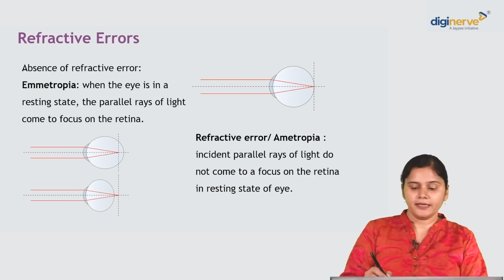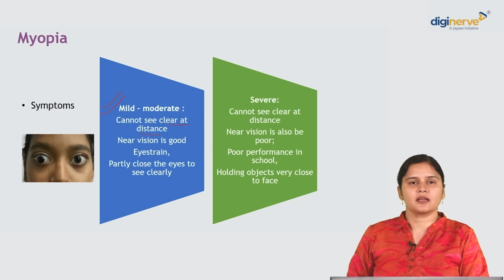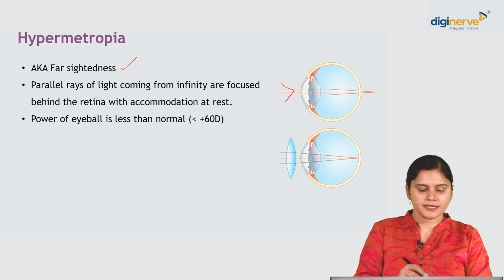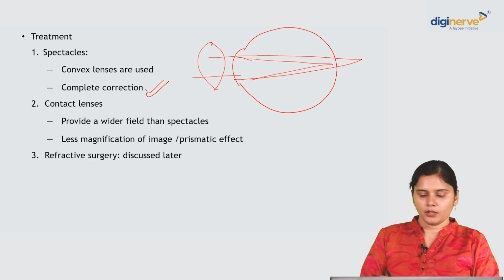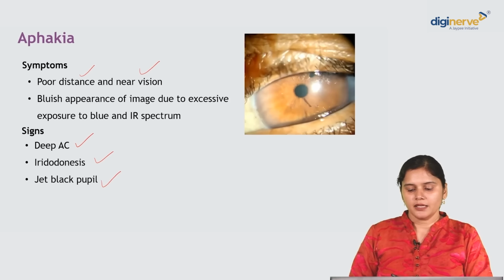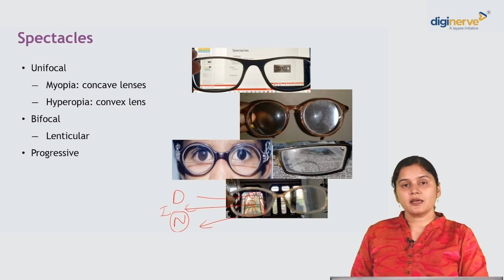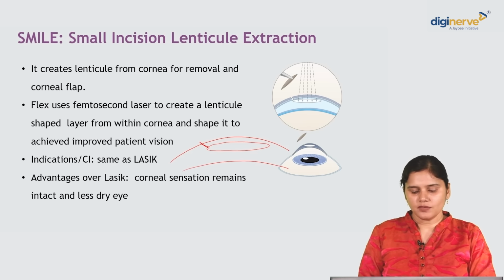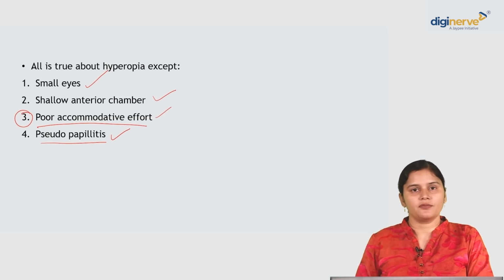Understanding Refractive Errors | Dr Talvir Sidhu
Struggling with the concept of refractive errors? This video breaks down the topic in a simple, clinical, and exam-relevant manner — helping you understand the basics of myopia, hypermetropia, astigmatism, and presbyopia, their causes, symptoms, and corrective approaches.

Whether you're revising for university exams or building your clinical base, this concise explainer will give you the clarity you need.

Learn from top faculty. Crack your concepts. Ace your exams.

Watch till the end for visual demonstrations and key takeaways!

Explore more high-yield, exam-ready content on DigiNerve UG Courses.

Faculty:
Dr Talvir Sidhu
MBBS, MD (Ophthalmology)